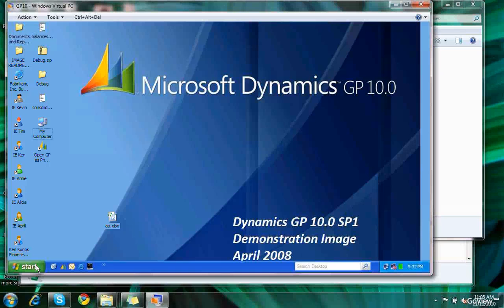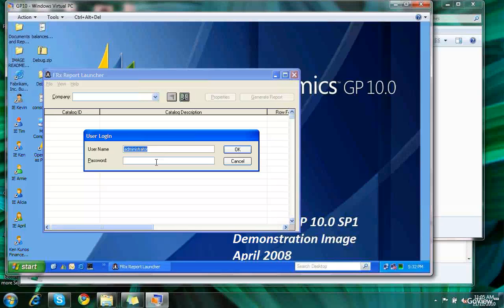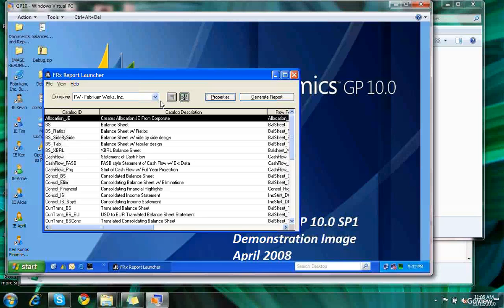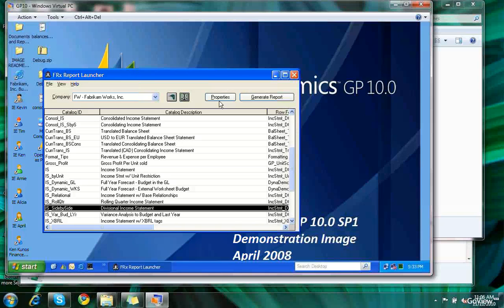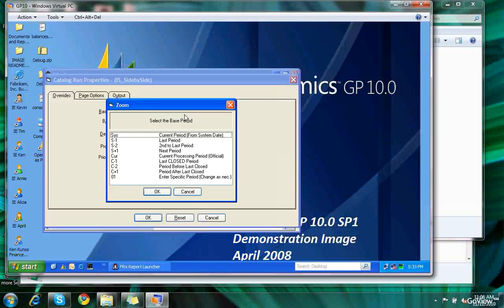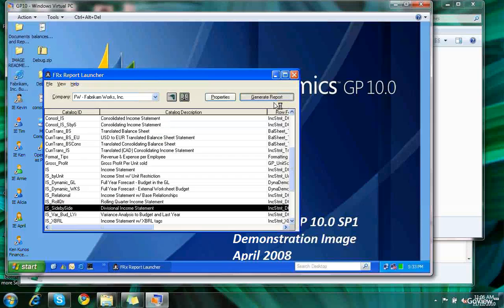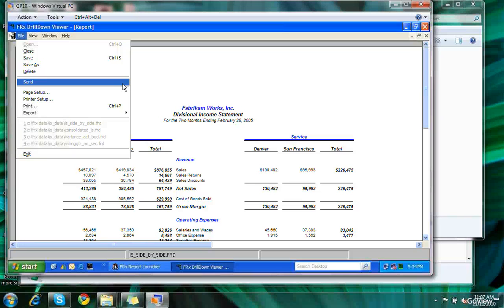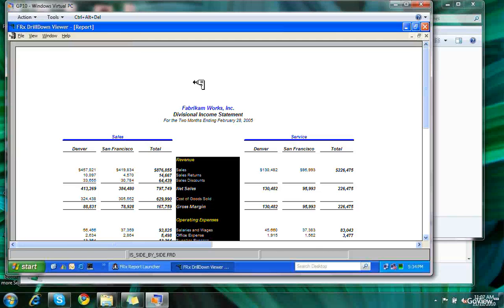FRx Report Launcher for Microsoft Dynamics GP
How to use FRx Report Launcher to print an FRx Report